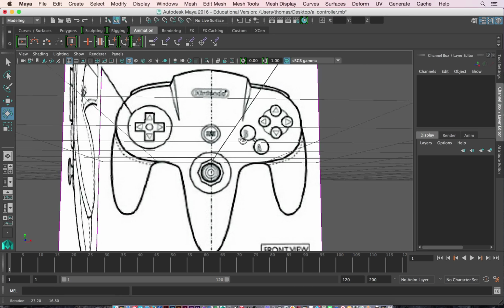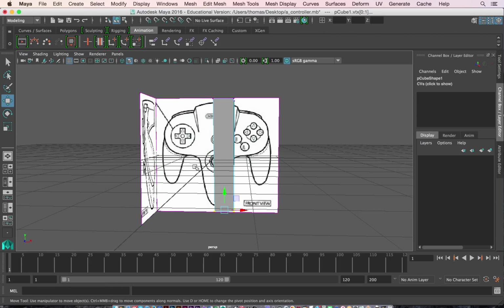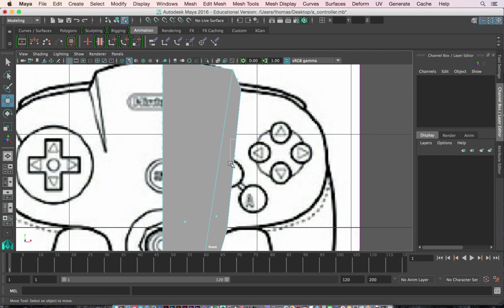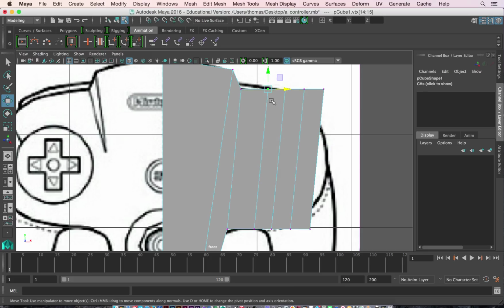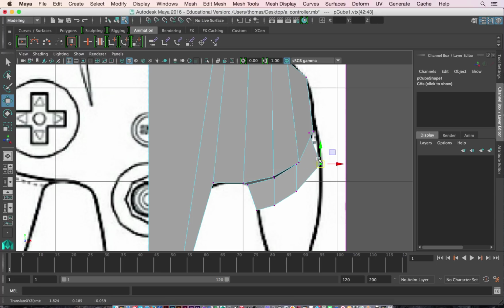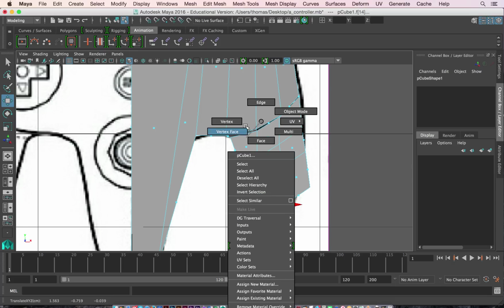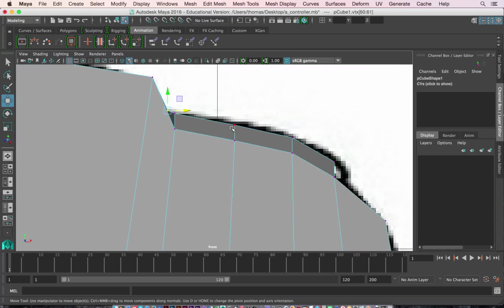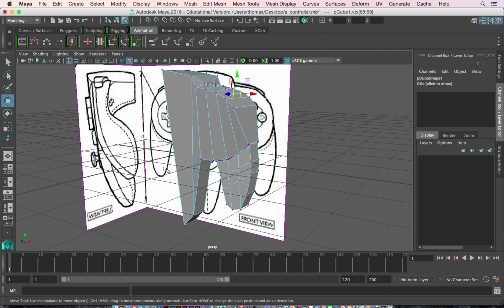Autodesk Maya modeling a game controller part 2